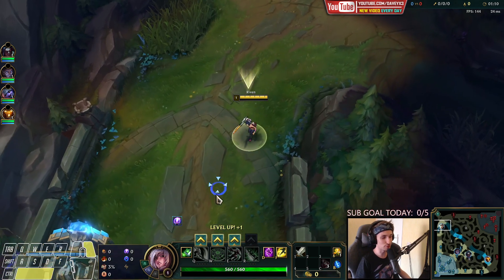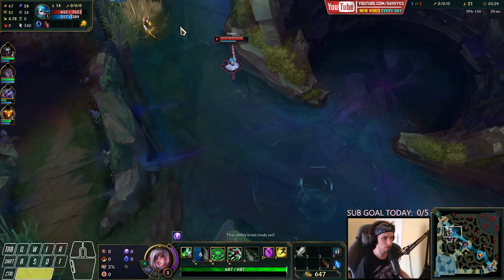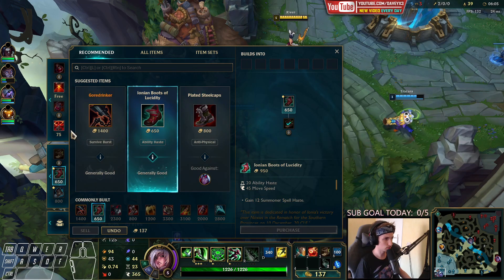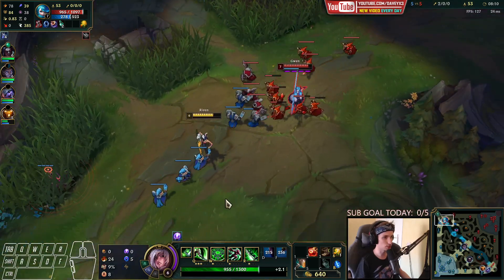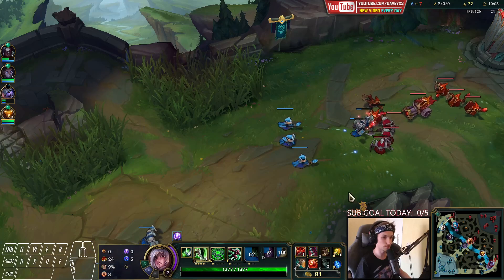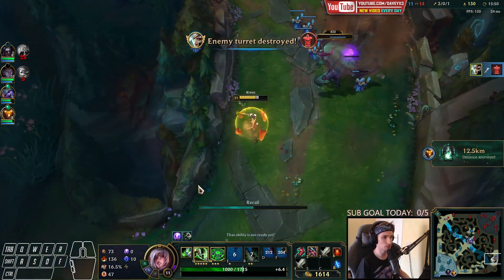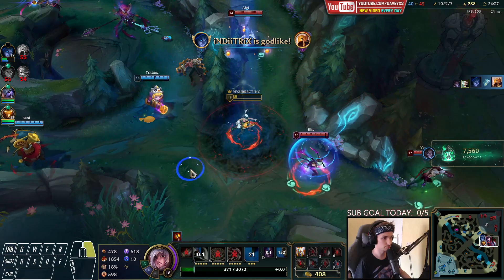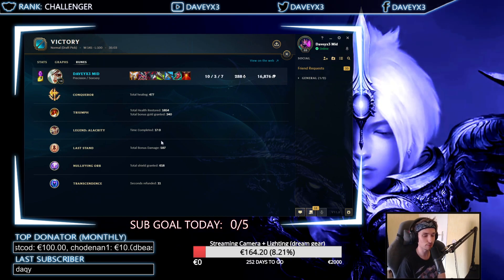BECOME THE ULTIMATE LANE BULLY WITH RIVEN TOP! - S11 RIVEN TOP GAMEPLAY! (Season 11 Riven Guide)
Season 11 Riven Runes: explained at beginning of the video.

season 11 Riven build:
(goredrinker - lucidity boots - black cleaver - chainsword - ga - grudge)